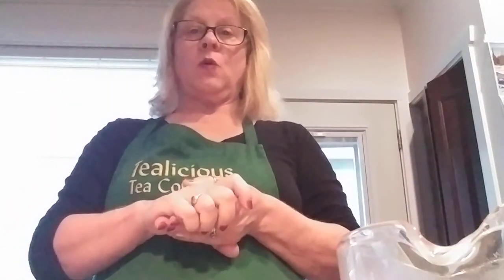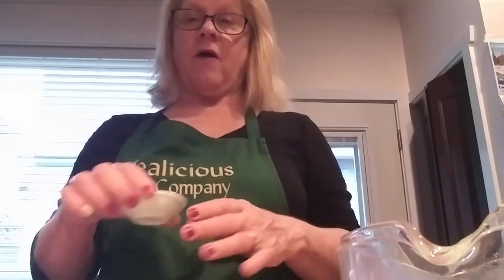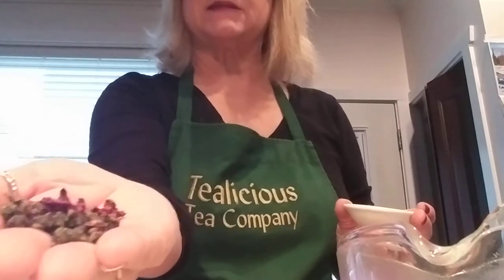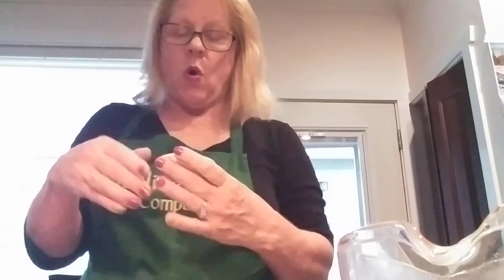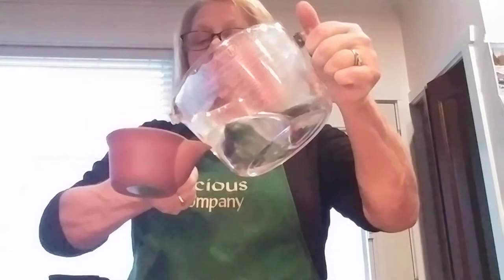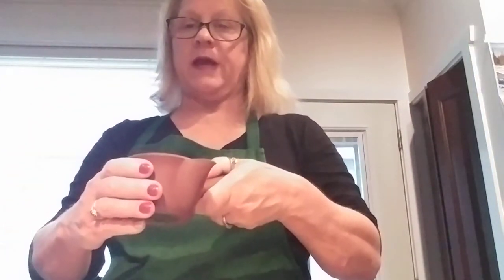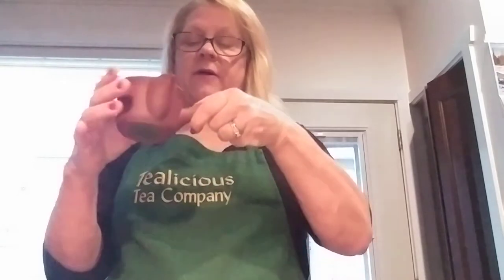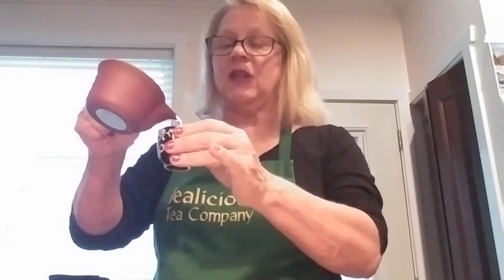How to make the best Premium Rose Oolong tea ever!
We just received a sample from Taiwan of Premium Rose Oolong tea. It was fantastic and the aroma was amazing. Truly a wonderful cuppa tea.